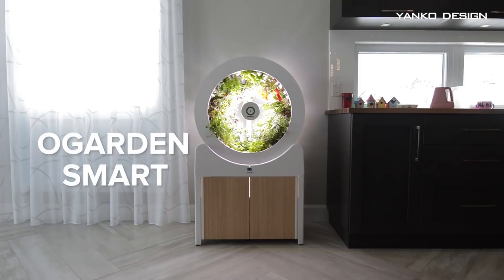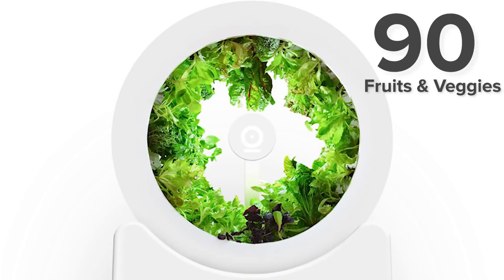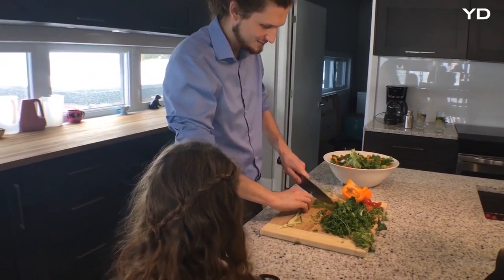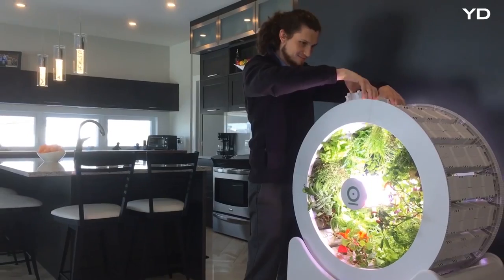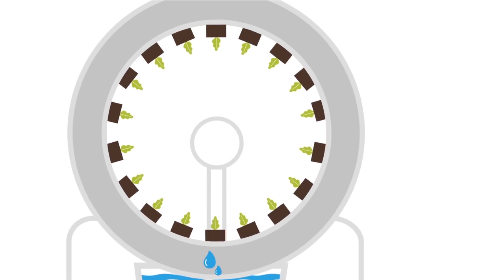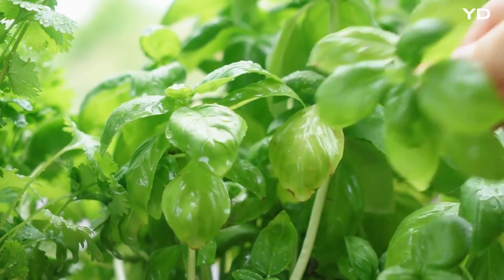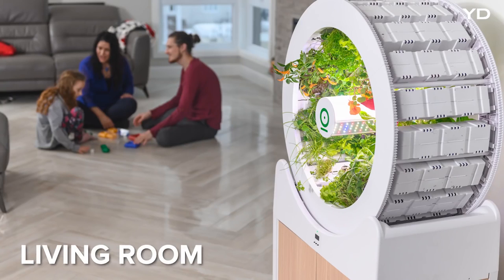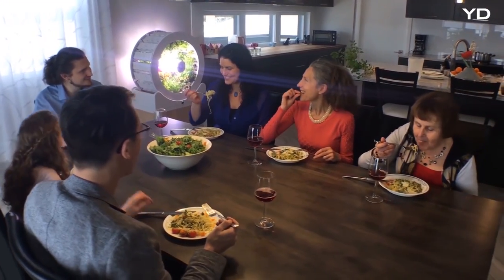This gardening system can grow up to 90 fruits and veggies at once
OGarden is the indoor gardening system that makes growing fruit and veg a breeze! By bringing the produce into the home, you are no longer reliant on the weather, therefore having greater control of the entire process. An incredible 90 plants can be grown simultaneously, with 60 plants flourishing within the wheel, and a further 30 seedlings growing in the cabinet below!